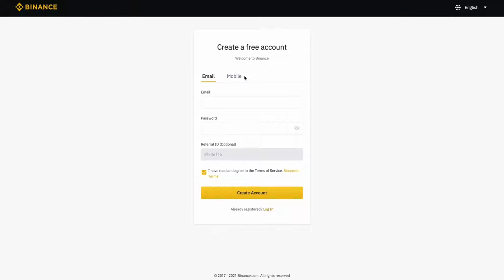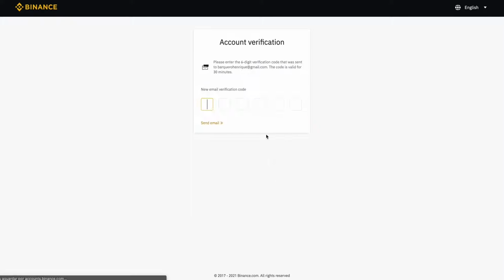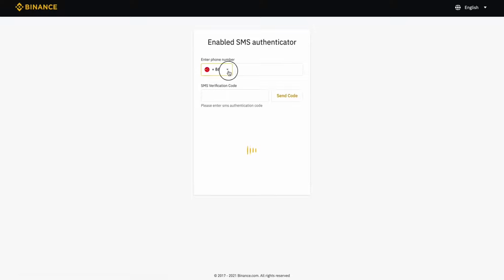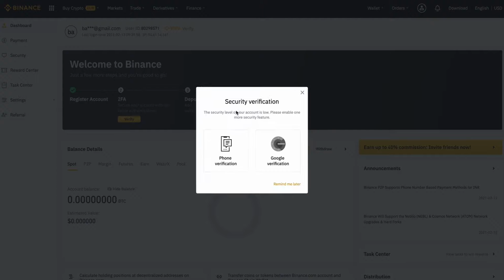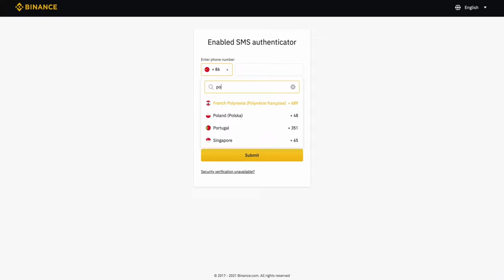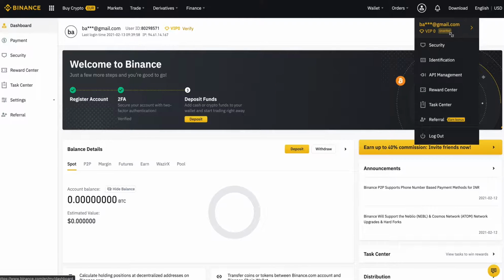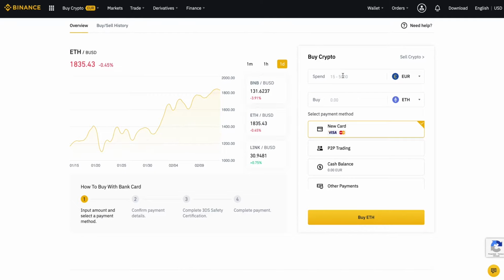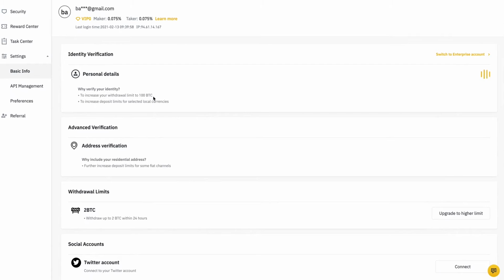Create A binance Account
Binance is primarily a cryptocurrency exchange and a gateway for buying and selling crypto with national fiat currencies.
However, Binance Ecosystem consists of multiple products that can empower your financial growth and complement the use cases of cryptocurrency.